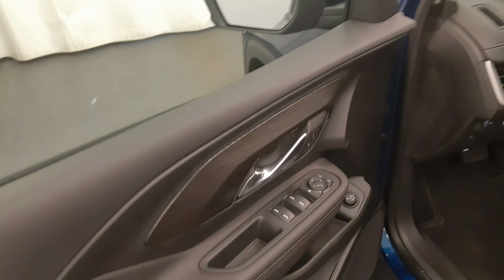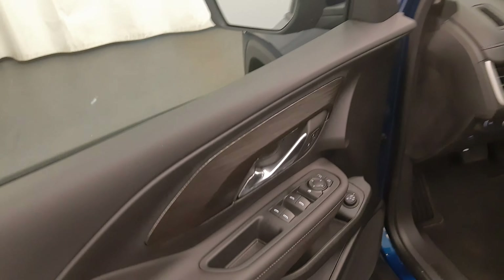2022 GMC Terrain || 233902